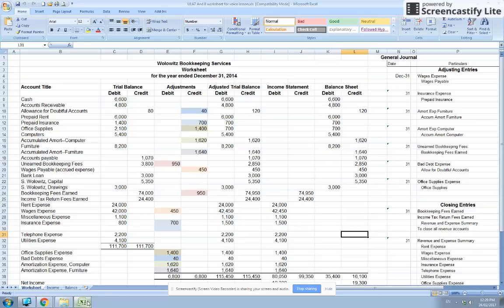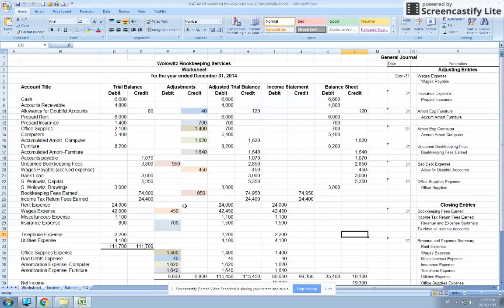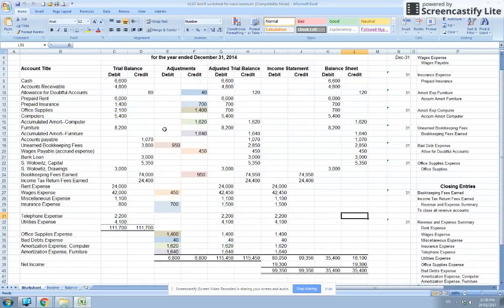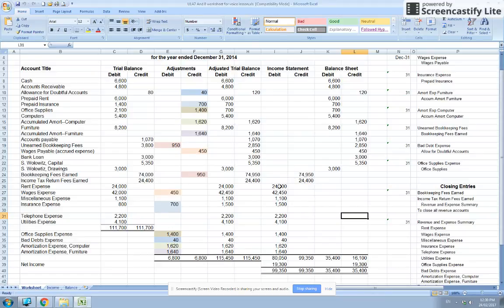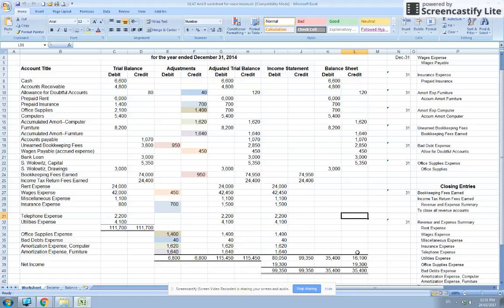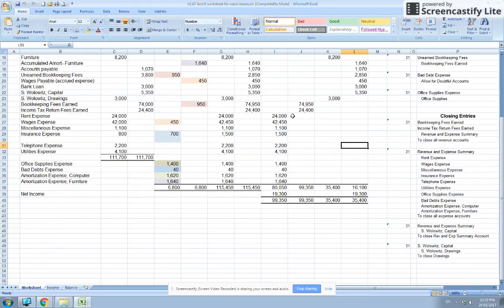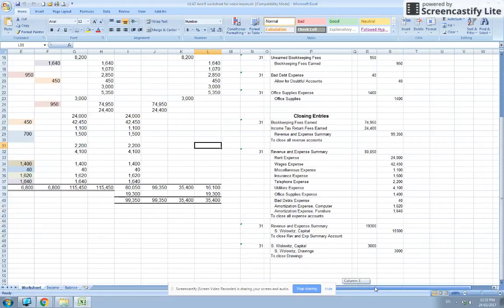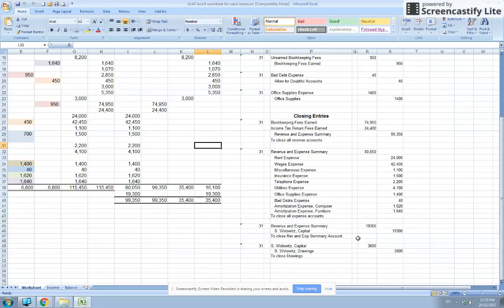Unit 1 Activities 7 and 8